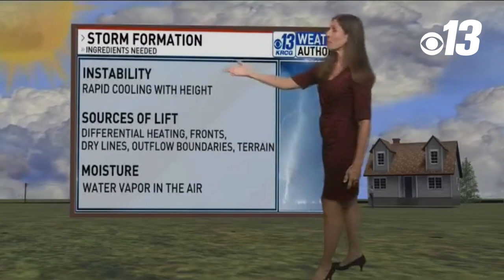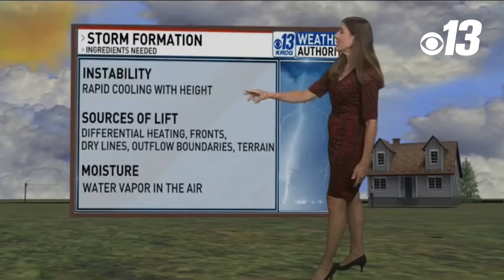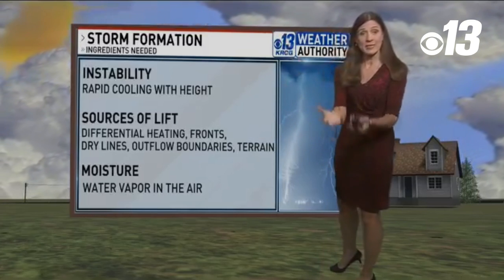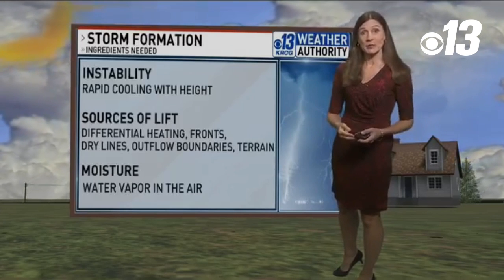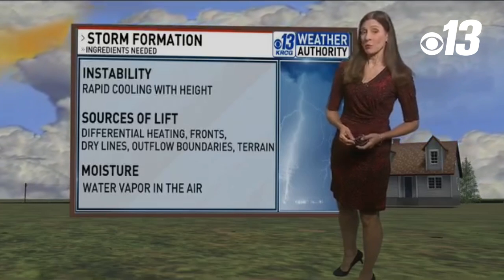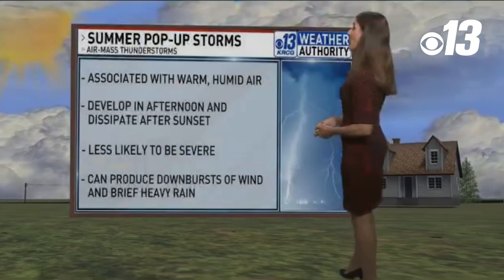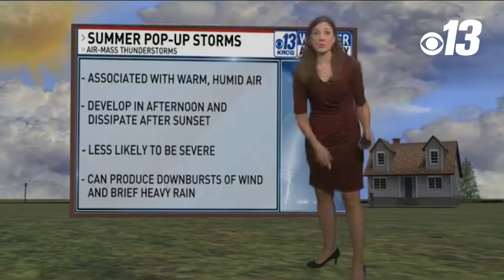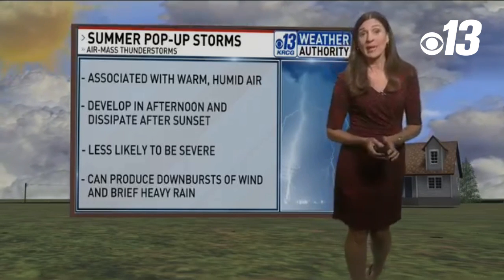What causes pop-up thunderstorms? KRCG 13 Chief Meteorologist Sharon Ray has an explanation.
They seem to come out of no where.  What causes thunderstorms to pop up?

KRCG 13 Chief Meteorologist Sharon Ray explains.

For all of the day’s top local and national news,

KRCG CBS 13 News offers coverage of news, sports, weather and local events in the Columbia and Jefferson City, Missouri area, including the community of New Bloomfield.